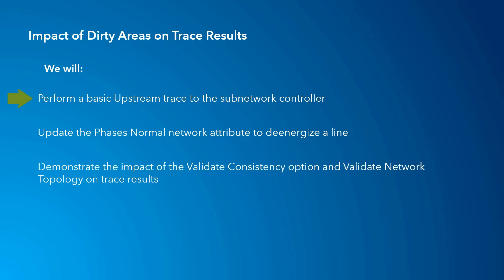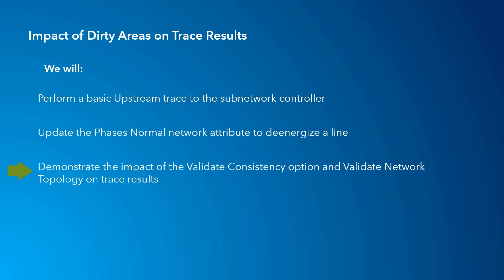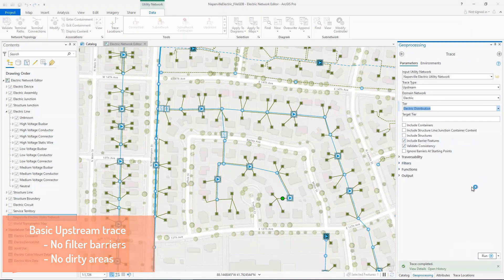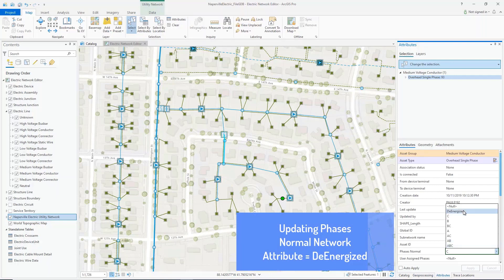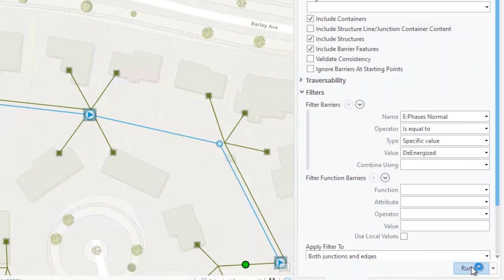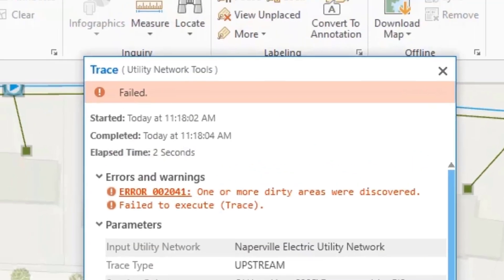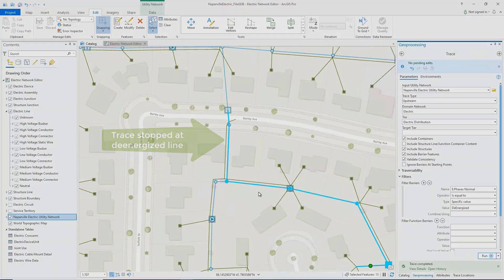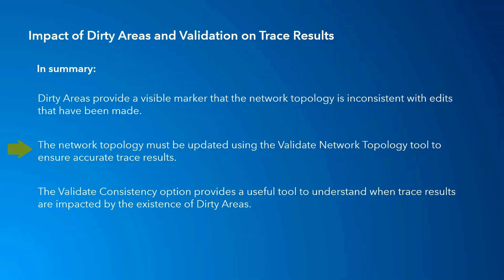Validate Consistency: Impact of Dirty Areas on Trace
ArcGIS Utility Network is the next-generation network management system for utilities. Learn about the important role that Dirty Areas play when working with traces and why the Validate Consistency option is critical to ensuring accurate trace results.